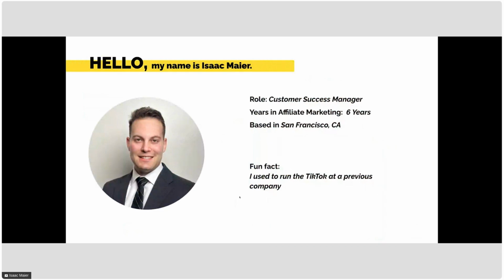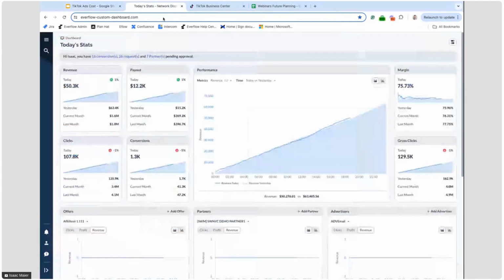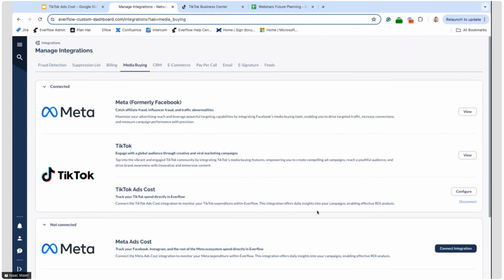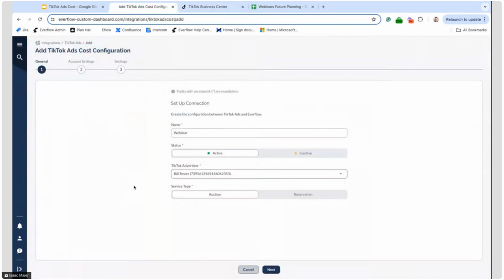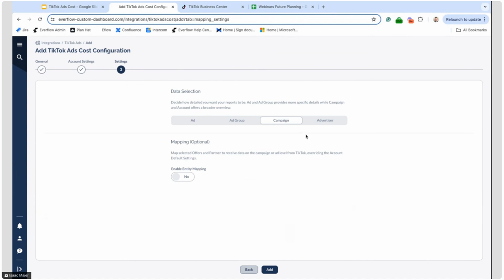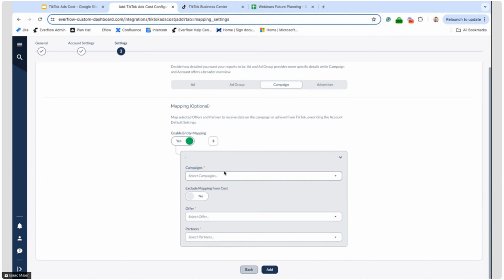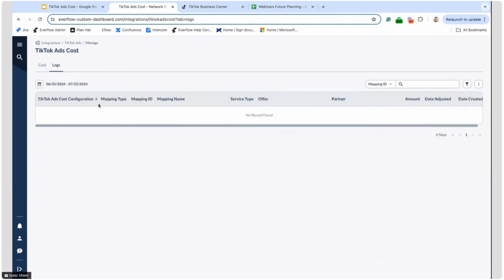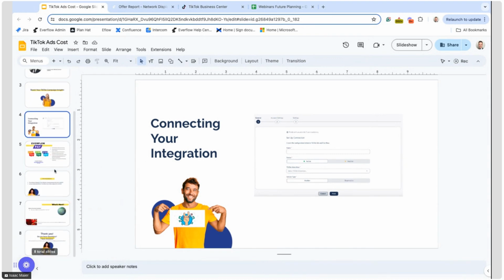Boost Your TikTok Campaign Insights with Everflow's Cost Integration | Webinars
### **How to Integrate TikTok Ads Cost Data | Everflow Tutorial for ROI Analysis**

Are you running TikTok campaigns and struggling to see the full picture of your profitability? This webinar is your ultimate guide to connecting your TikTok Ads account to Everflow, allowing you to automatically pull in your ad spend and view your true ROI in one centralized platform.

Join Everflow's Customer Success Manager, Isaac Maier, as he provides a step-by-step tutorial on the entire integration process. Learn how to navigate to the media buying integrations, authenticate your TikTok account, and configure all the necessary settings to combine your ad cost with your conversion data.

**Timestamp Navigation:**
* 0:00 - Intro: TikTok Ads Cost Integration
* 1:02 - Meet the Host: Isaac Maier
* 1:51 - Connecting Your Integration: Overview
* 2:27 - Live Platform Demo: How to Connect Your TikTok Ads Account
* 4:11 - Configuration Step 1: General Settings (Connection Name, TikTok Advertiser)
* 5:01 - Configuration Step 2: Account Settings (Start Date, Default Offer/Partner)
* 5:47 - Configuration Step 3: Settings (Data Selection & Entity Mapping)
* 8:51 - How to View Your Cost Data in Everflow Reports
* 10:11 - Introduction to Everflow Pay
* 11:12 - Upcoming Webinars & Events
* 11:56 - Q&A Session

* A step-by-step walkthrough of how to connect your TikTok Ads account to Everflow.
* How to properly configure the integration, including setting a data start date and assigning default offers and partners.
* How to customize your data import by selecting granularity at the campaign, ad group, or ad level.
* How to use optional Entity Mapping to override default settings for specific campaigns.
* Where to find and analyze your TikTok ad spend directly in your Everflow reports, allowing you to calculate your true profit and ROI without switching platforms.